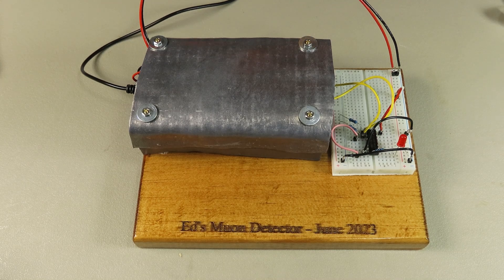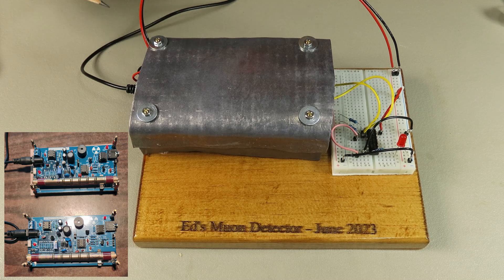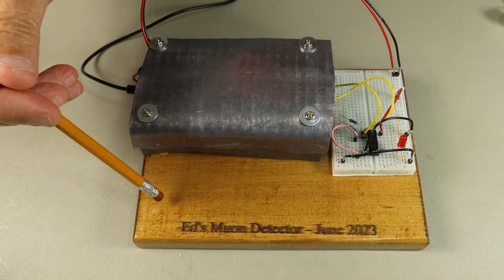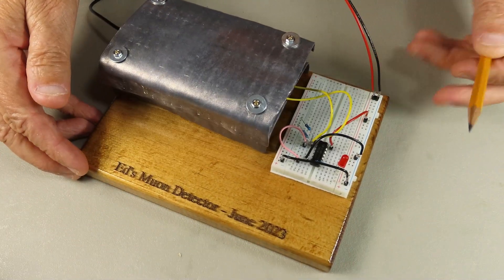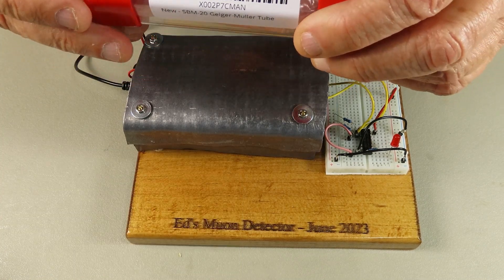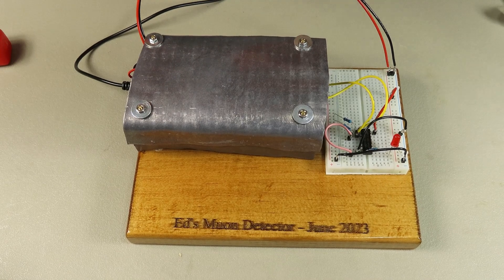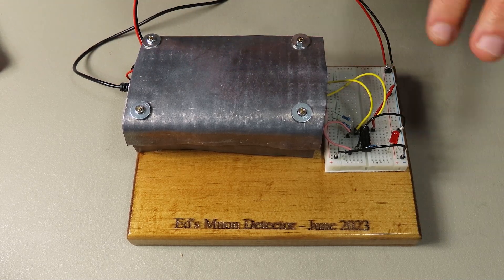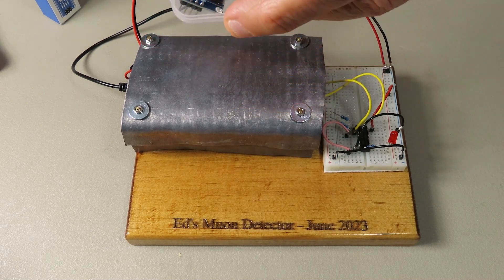Muon Detector- it works! Still need help...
Just a quick crude vid.  Now I need help with an arduino sketch that will output to the OLED with the info I have mentioned in the vid.  The parts I bought from Amazon.  Not cheap but I wanted to try it.  Some of the parts I bought in bulk so I would have extra parts for future endeavors (I'm a dreamer!)  **Any help with sketch(s) would be greatly appreciated!**
I have had the detector on for a continuous 5 hour stretch while watching TV and the LED flash is very quick and short so I have to keep it in my field of view but it does work and maybe 6 or 7  muons detected per hour (I'm sure I missed some I didn't see, ergo the need for the OLED and cumulative counters!).

Thanks to M1K3 FR0M D3TR01T for the original video.

*UPDATE*:  Just ordered DS3231 Real Time Clock which I think I will need for my "Phase 2".